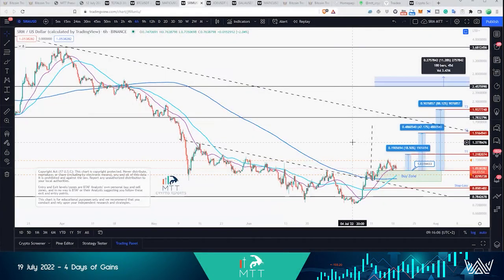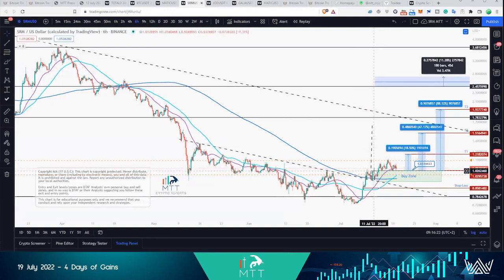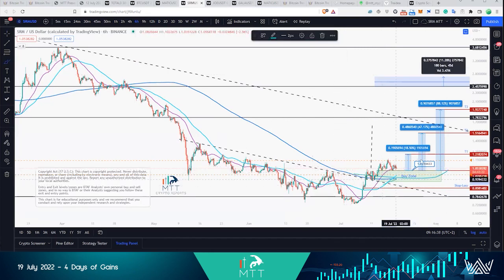MTTCrypto Day 3 of 4 Days of GAINS! SRM call Recap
Do Not miss the remaining day of our "4 Days of Gains Call"

EXCITING NEWS!! Join us Wednesday 20 July. DO NOT MISS this special EVENT with the CMO of Kardiachain at 07h00 UTC.

What Medium Term Trade Crypto Reports provide: (MTT)

Expect 2 to 3 PDF Reports per week or as the market dictates.
Reports are delivered quickly and you get notified immediately via email and Telegram Channel.

• Analysis of fast-moving cryptocurrencies that has the potential to outperform Bitcoin
• Daily Private Telegram Updates consisting of significant news events, ready-to-move coins, indicating entry and exit points in an easy-to-read chart format
• Interactive weekly private Zoom calls which are recorded, including Q&A from members
• Weekly PDF Reports consisting of the top MTT Cryptocurrencies we follow, with straightforward entry, buy and sell targets
• Additional Special Coin Picks not within the PDF report, posted on Telegram
• Data is easy to understand, simple while entry and exit points are clearly explained

Grow your portfolio Today!

What we offer at BitcoinTAF:

* Trend and Forecast
* CryptoCurrency Training And Mathematical Equations
* Time Cycles
* Mathematical Equations

The MTT Crypto Reports (SCBG) Team